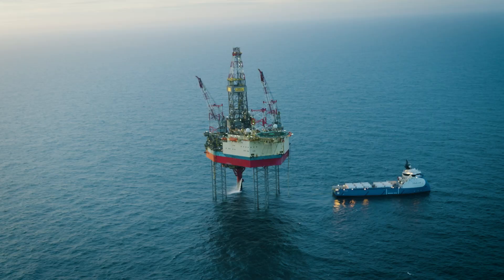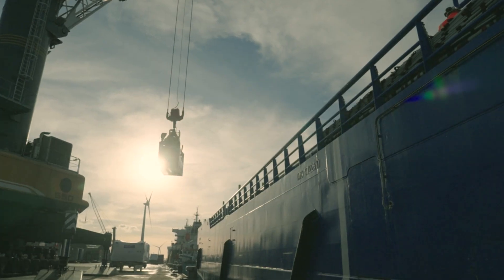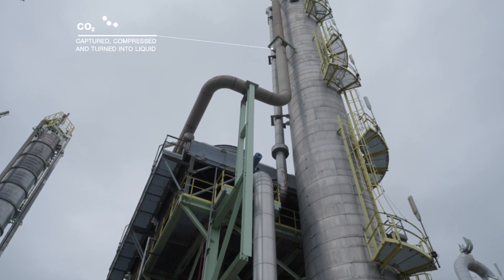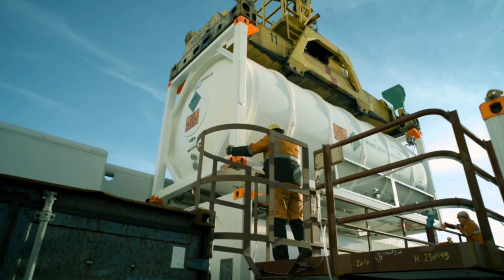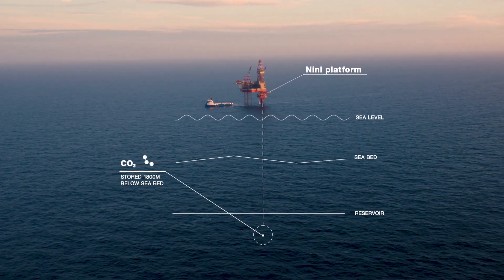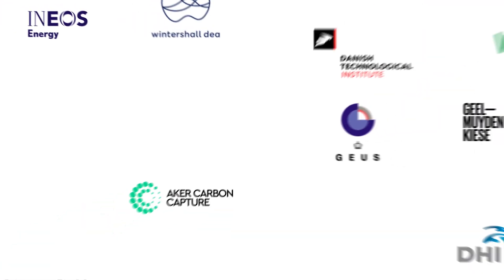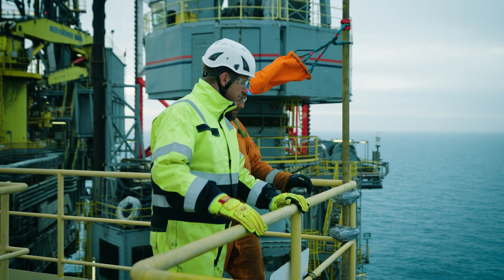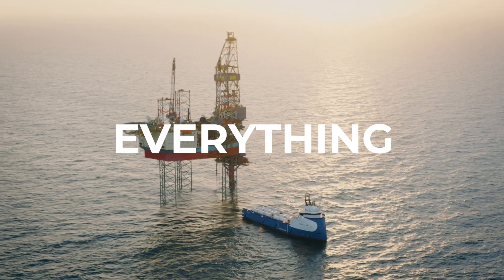Project Greensand | Carbon Capture and Storage | INEOS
A world first, Project Greensand, shows that Carbon Capture and Storage can work after CO2 from Belgium is successfully captured, transported and stored under the Danish North Sea.

By 2030, Project Greensand could safely store up to 8 million tonnes of CO2 a year, which is the equivalent of 40% of Denmark’s emission reduction target.